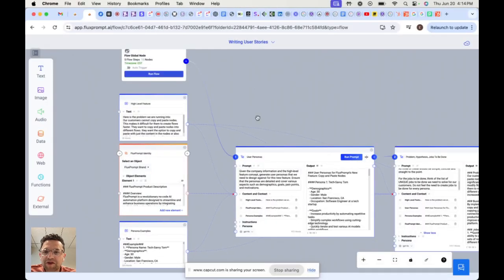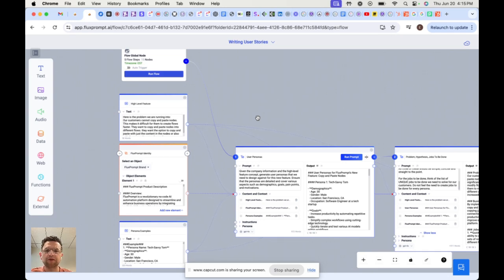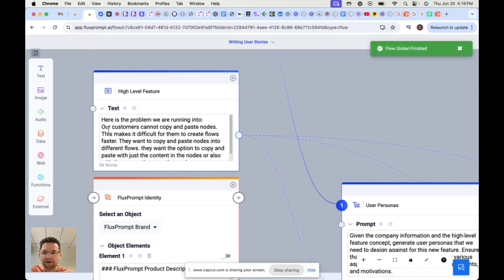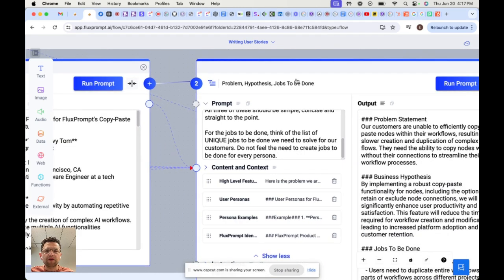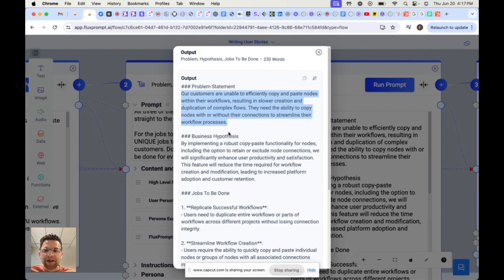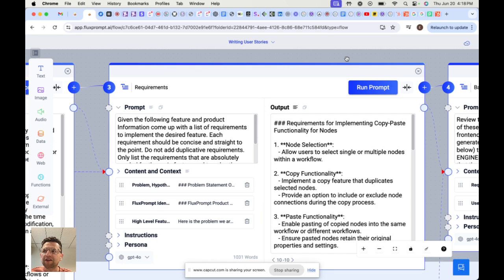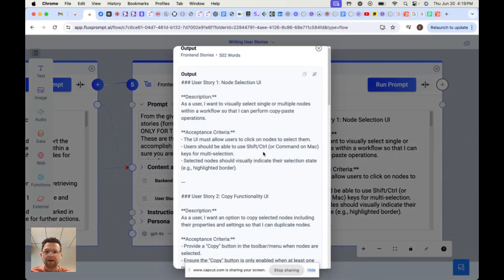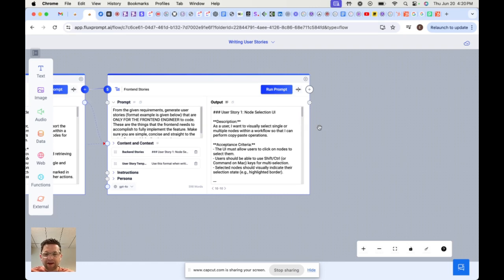FluxPrompt AI Flows for Product Managers - Defining Requirements and User Stories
Master Your Product Management Workflow with This Time-Saving AI Flow!

**Description:**
Welcome to another exciting episode of Flux Prompt Fridays! Today, I'm thrilled to showcase a powerful new flow I've created that will revolutionize the way you write user stories as a product manager. This AI-driven workflow will help you work smarter and faster by integrating multiple language models into one seamless process.

Create an account and start building your own FluxPrompt flows for free!

❓ Questions or ideas? We love to engage with our community and value your feedback.

In today's episode, I'll walk you through my daily workflow that drastically reduces the time it takes to write user stories. As a product manager, you're constantly juggling customer problems, research, requirements, and brainstorming sessions. Even small features can take hours—but not anymore!

We'll cover:
1. Setting up the initial problem statement.
2. Utilizing object collators for company context.
3. Generating user personas using AI.
4. Formulating problem statements, hypotheses, and jobs-to-be-done.
5. Defining thorough product requirements in seconds.
6. Creating detailed backend and frontend user stories effortlessly.

This demonstration showcases how you can leverage multiple AI models simultaneously to enhance brainstorming sessions, generate diverse ideas, and streamline your creative processes—all within minutes!

If you're curious about trying out this flow or want more details on creating similar workflows, just send me a note—I'd love to share it with you!

Enjoyed what you saw? Want to try it out yourself? Head over to FluxPrompt and create an account today.

Discover how integrating multiple language models can boost your productivity by generating diverse ideas quickly. Learn about setting up automated workflows that leverage AI's power effectively in this comprehensive tutorial!